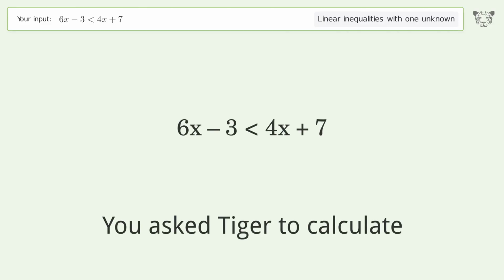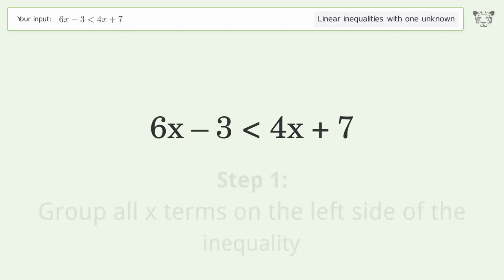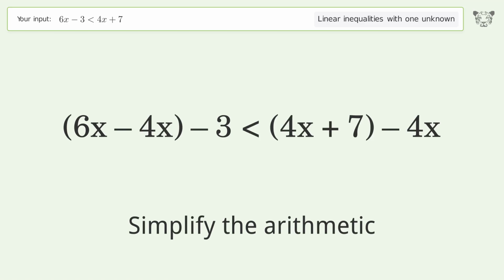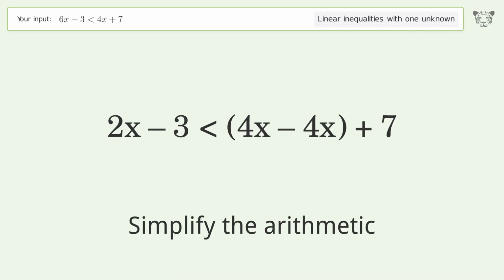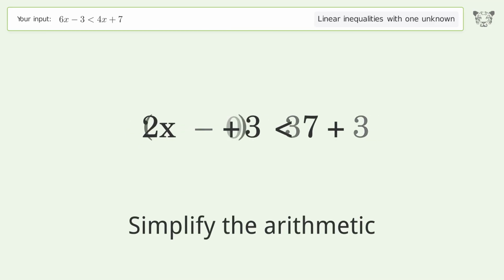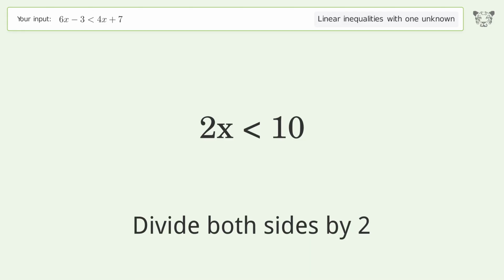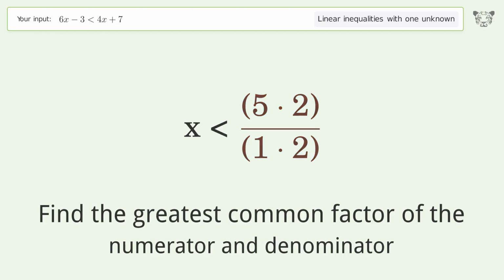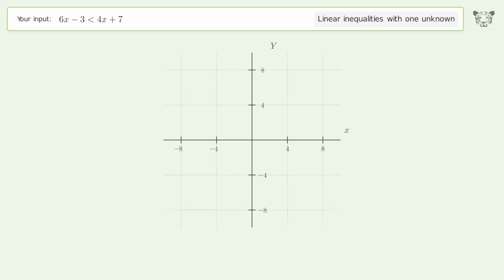6x-3 less than 4x+7 - Solve linear inequalities with one unknown